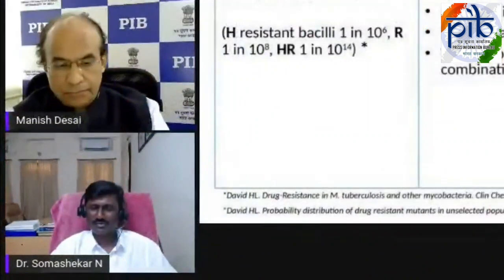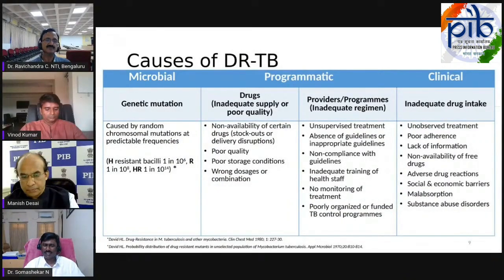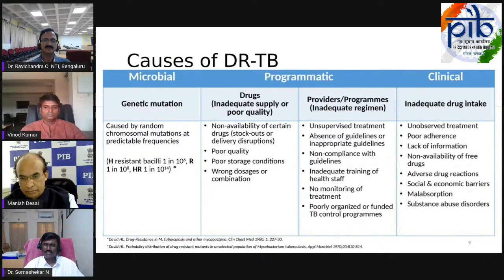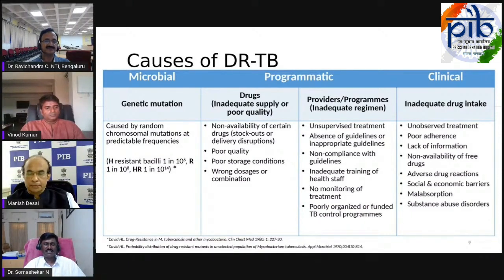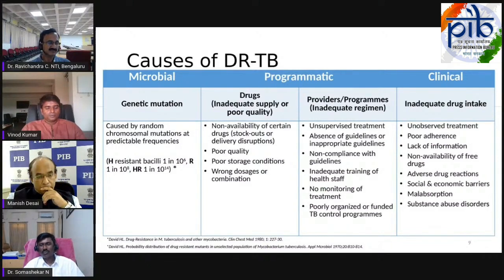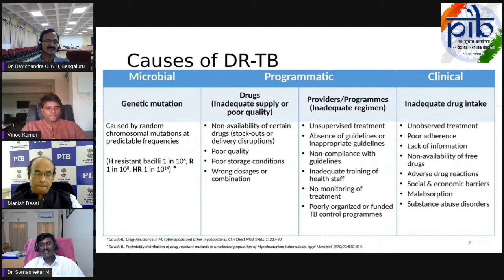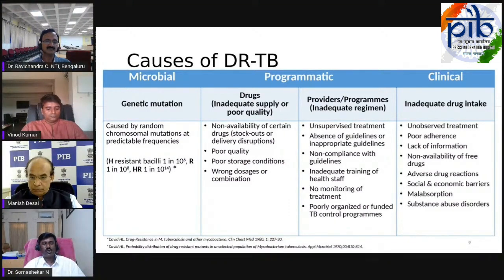What is Drug Resistant TB and who is at maximum risk of contracting it ?